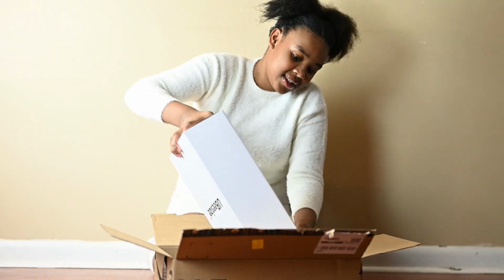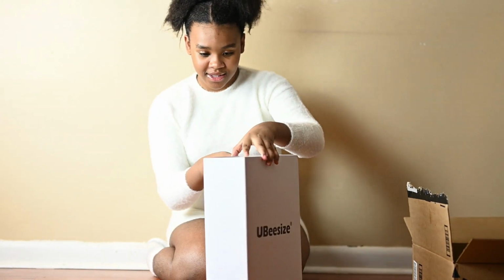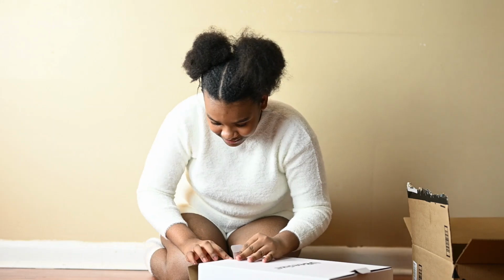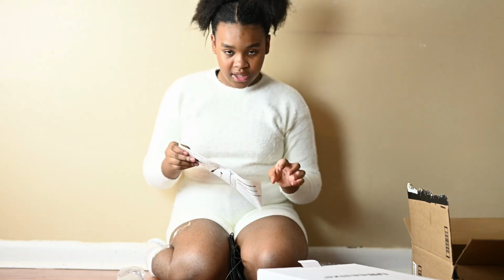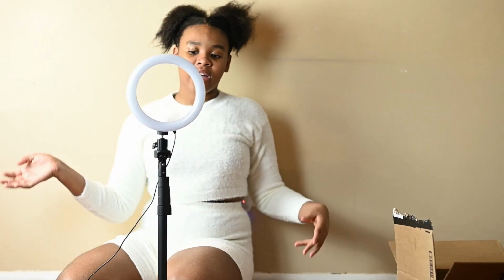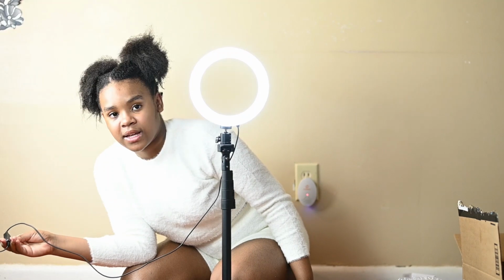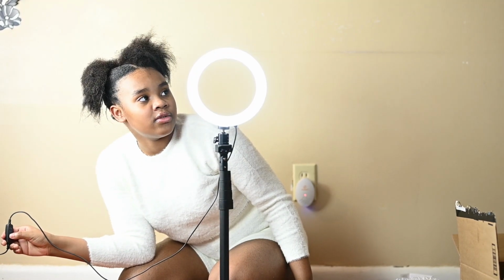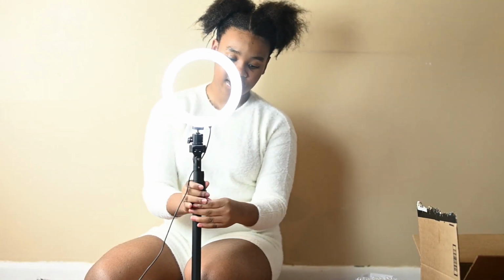unboxing Christmas gift